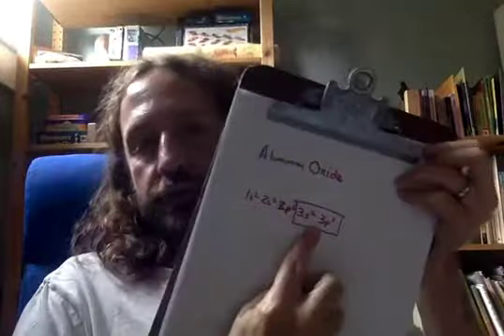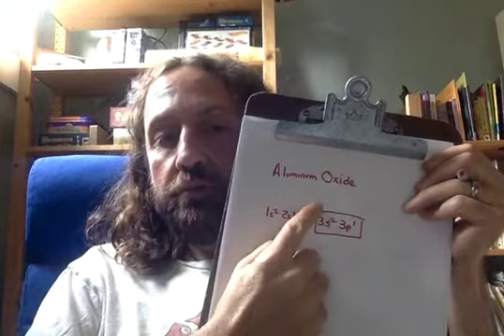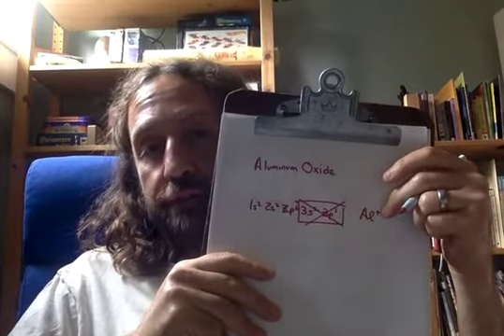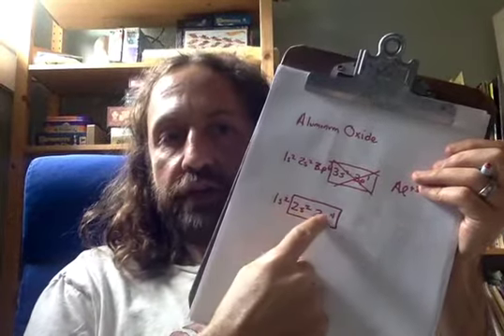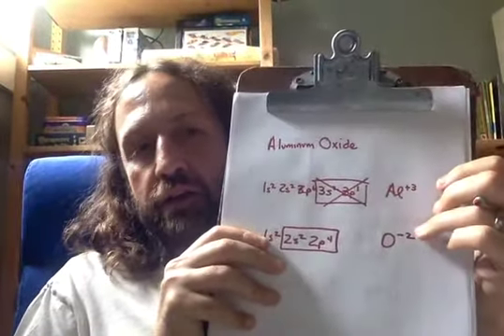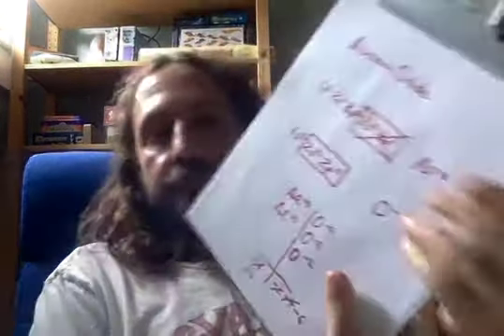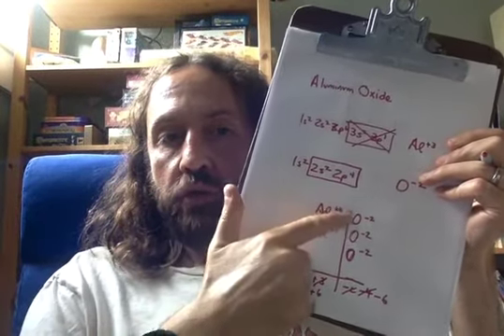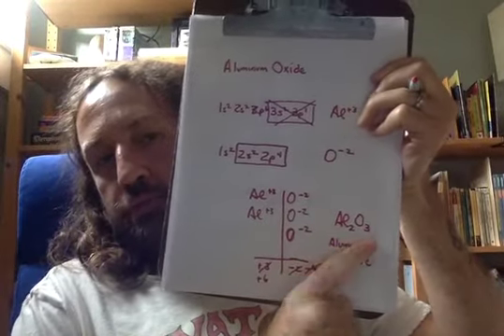Aluminum Oxide Formula